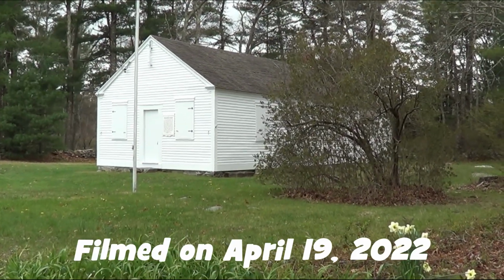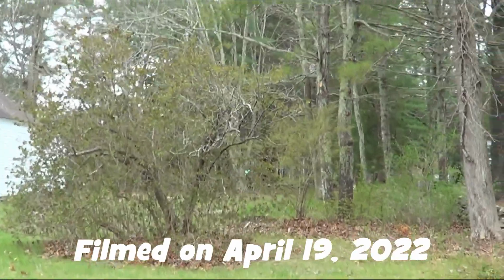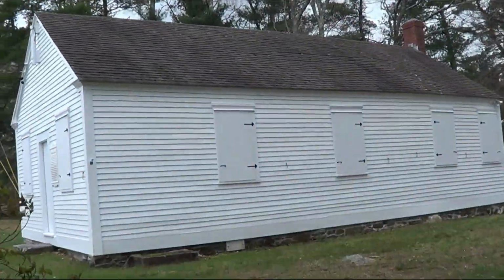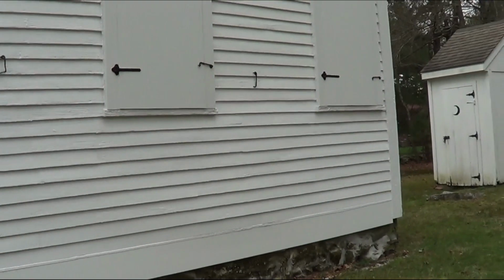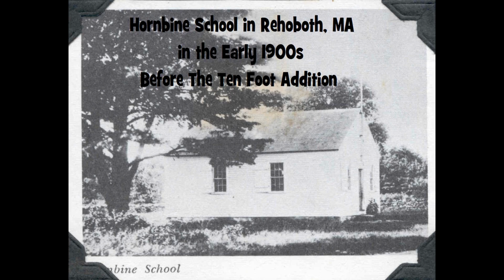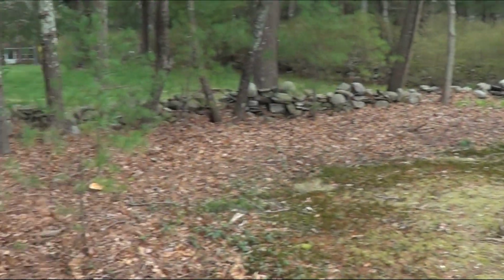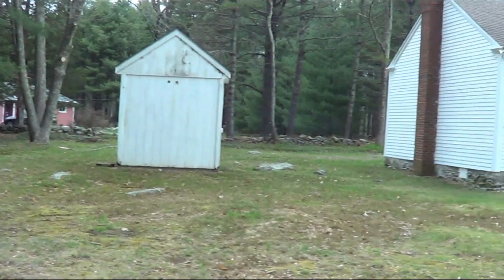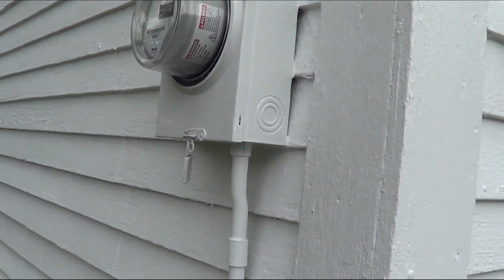HORNBINE SCHOOL YARD - WITH A MYSTERY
In the Spring of 2022, Robert Johnson had his crew clear all the brush, poison ivy, etc. around the school yard. Dave Downs brings the viewer around the yard. An electrical mystery is talked about at the end.